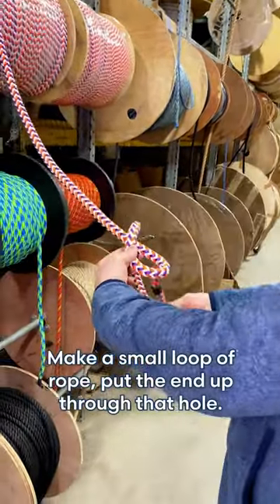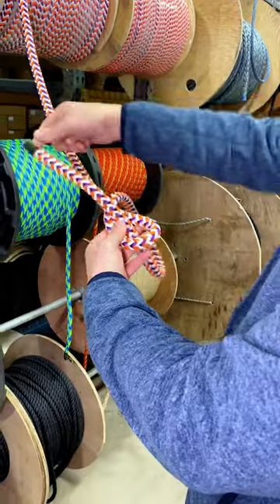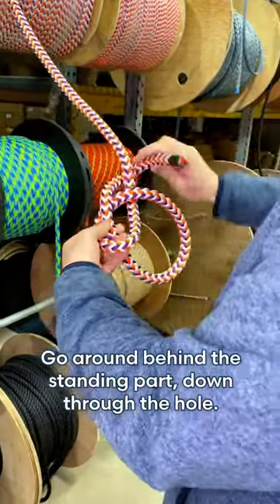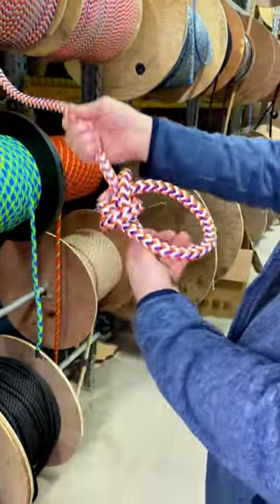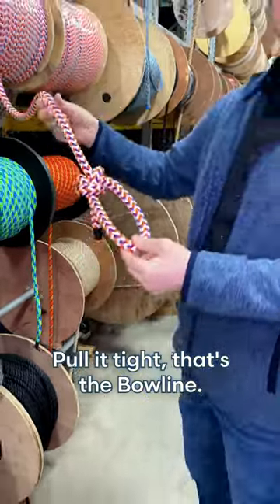One of the most essential knots - The Bowline Knot knots (More info in description)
The Bowline is considered one of the most essential knots to know, & is a great knot for making a loop at the end of your rope! It is commonly used for mooring boats, hoisting and hauling. It is also possible to tie this knot with one hand, and is easy to untie after a heavy load. 👊🏼

Follow us for more rope content like this!

These videos and animations are for informational and entertainment purposes only, and should not be considered to be correct or reliable instructions. Right Rope LLC disclaims any and all liability related to the use of this content. Be sure to consult a competent professional before using rope for any purpose.